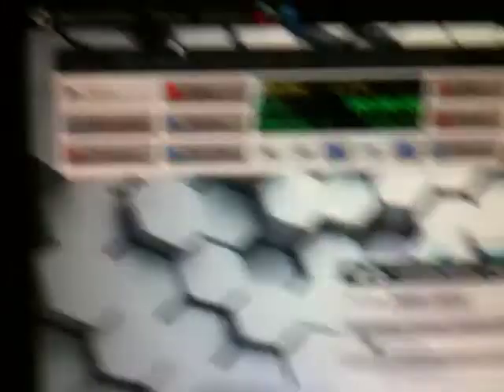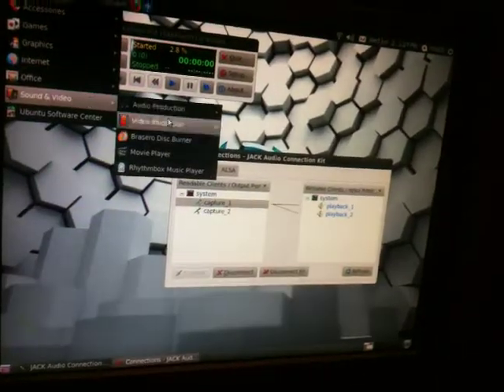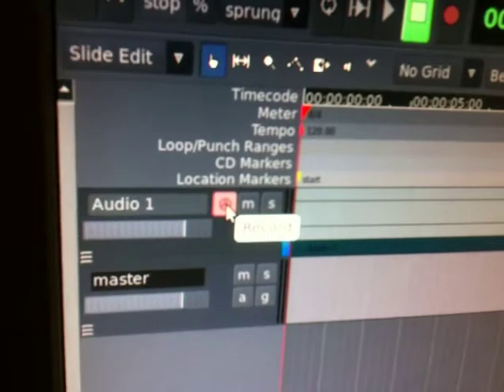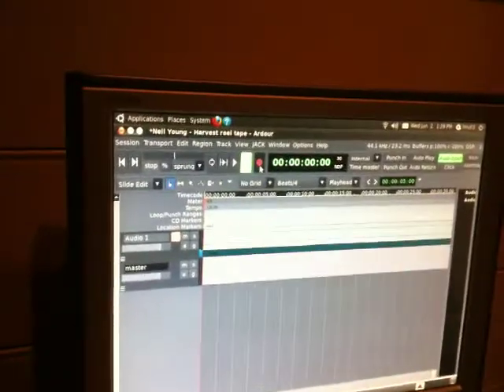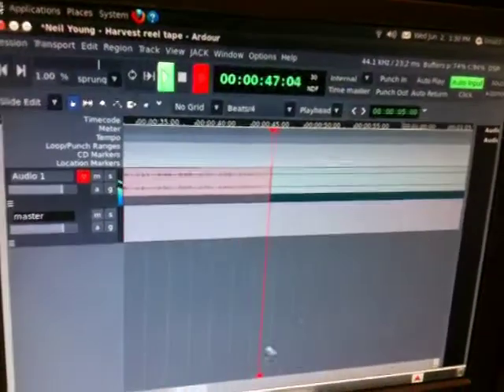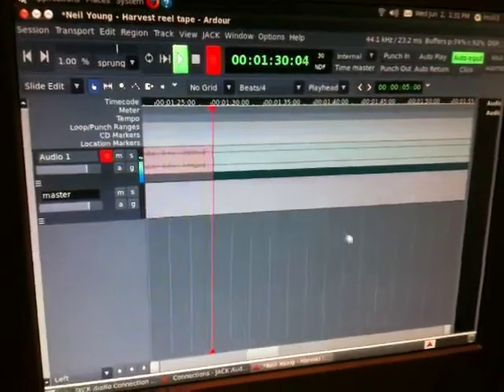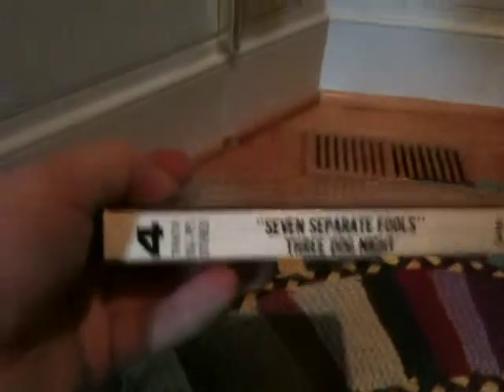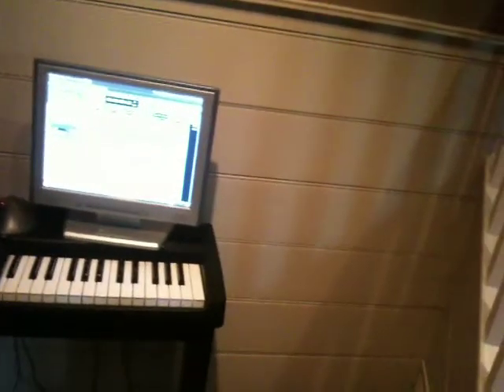Reel-To-Reel Transfers With The Ubuntu Studio Setup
me putting practical use to my studio setup